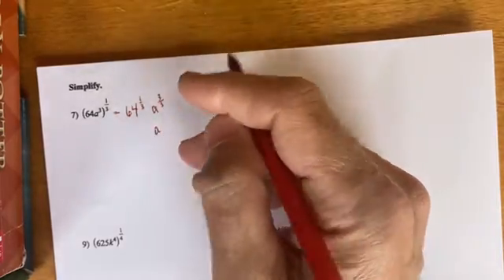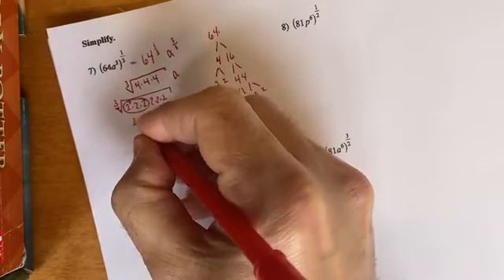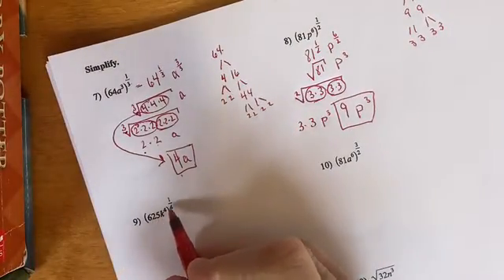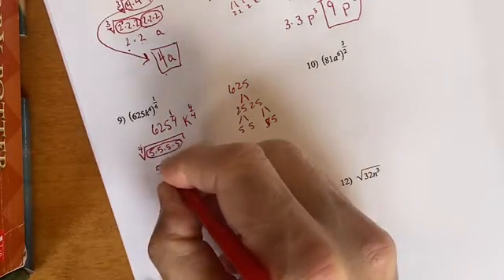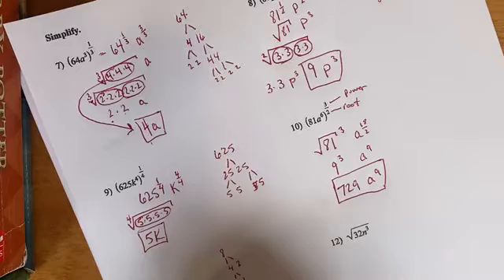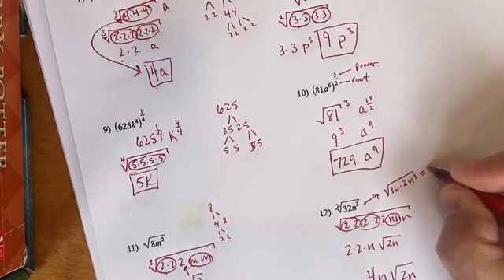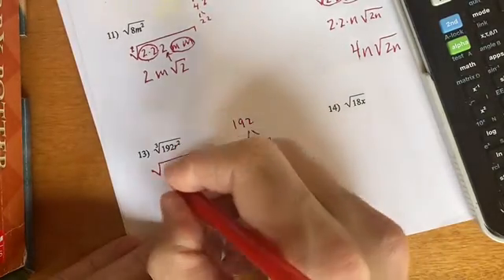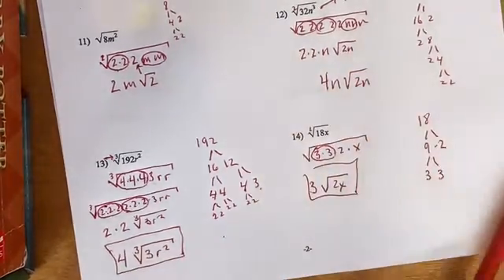11-1 Wk 1